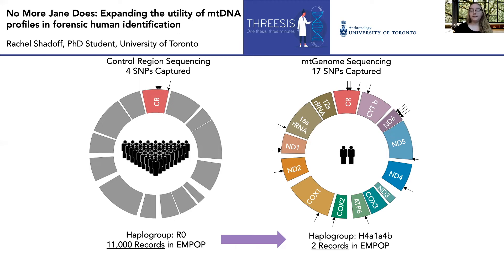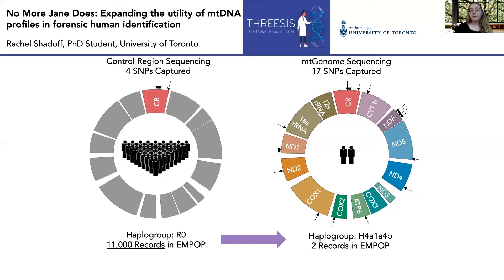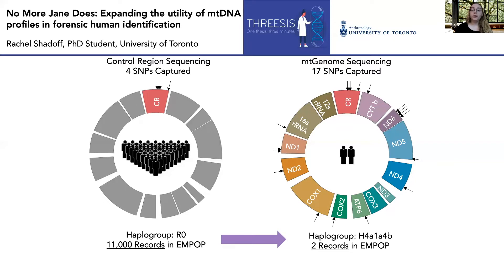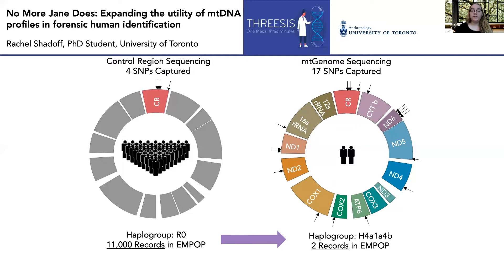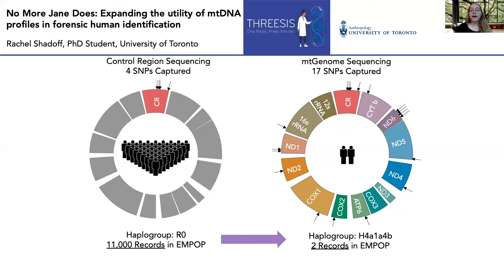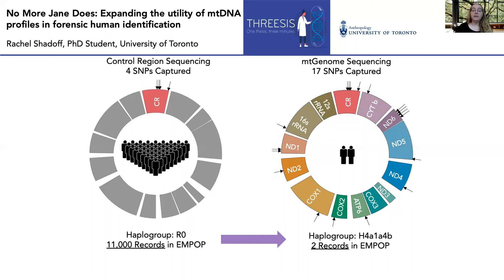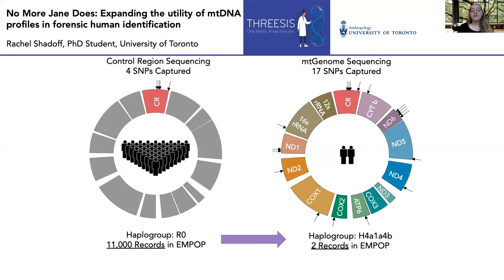Rachel Shadoff: ...Expanding the Utility of mtDNA Profiles in Forensic Human Identification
Current forensic mitochondrial DNA (mtDNA) profiling captures the control region, a 1.1 kbp segment that contains two hypervariable regions harbouring approximately 30% of all variation present in the mitochondrial genome (mtGenome). Forensic mitochondrial profiles report single nucleotide polymorphisms (SNPs) that are detected in the control region of a sample after comparison against the revised Cambridge Reference Sequence, and samples are assigned to a haplogroup based on the SNPs captured. The use of an incomplete mtDNA profile (i.e., containing only the control region) limits the specificity with which haplogroups can be assigned, in turn limiting the power of discrimination of mtDNA profiles. Whole mtGenome sequencing, however, captures 100% of the genetic variation present in a sample and allows for the assignment of samples to highly specific subclades, reducing the number of individuals that could be the source of the mtDNA profile. This research aims to optimize and validate mtGenome sequencing of challenging sample types such as post-mortem tissue, as it is faster and cheaper to process soft tissue compared to hard tissues, which are commonly used for mtDNA profile generation. Further, the use of mtGenome sequencing expands the utility of mtDNA profiles by increasing a profile’s power of discrimination. Providing a validated whole mtGenome sequencing approach for challenging soft tissue samples will allow laboratories to conduct whole genome sequencing on a wider variety of samples and facilitate a move towards forensic mtDNA profiles that comprise the full mtGenome.